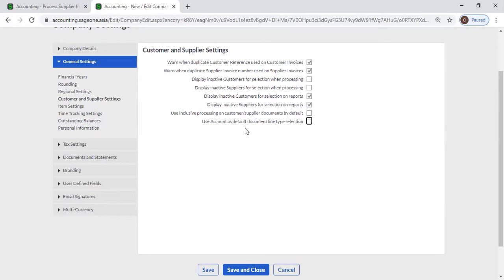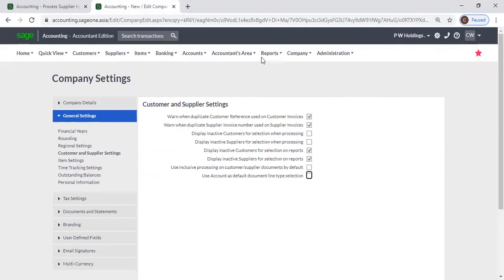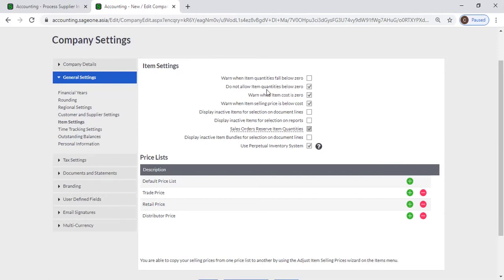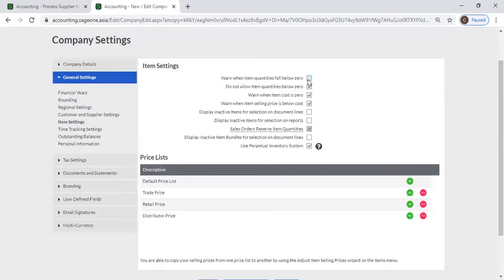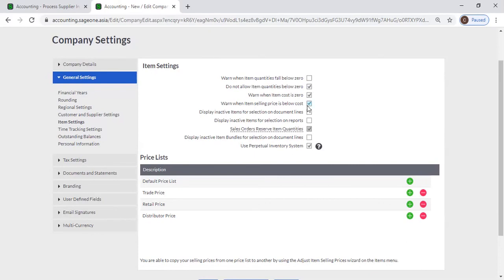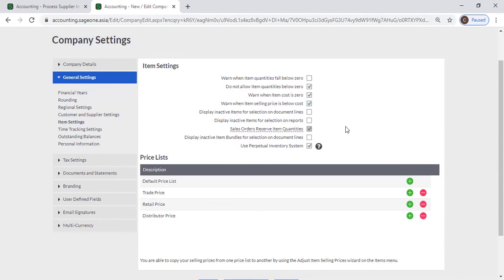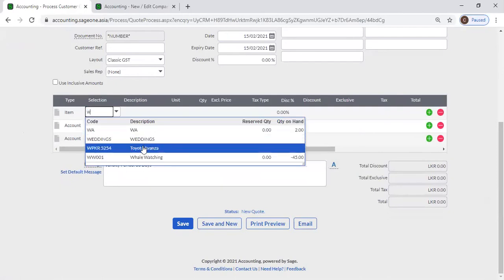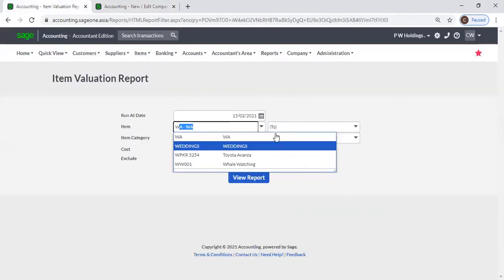Sage Business Cloud Accounting Software Training Video 009